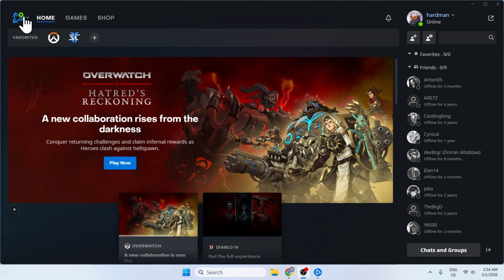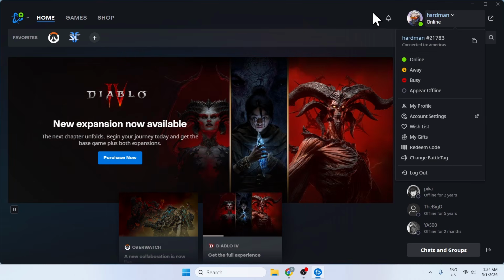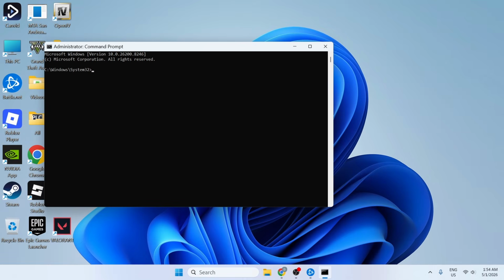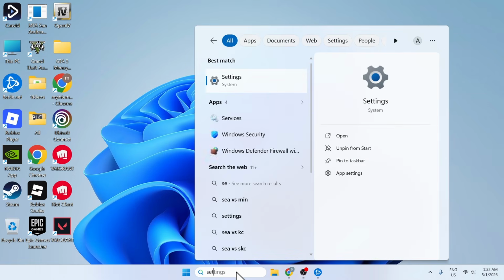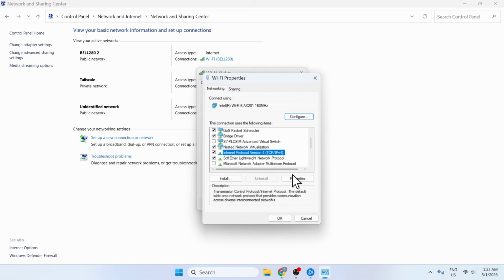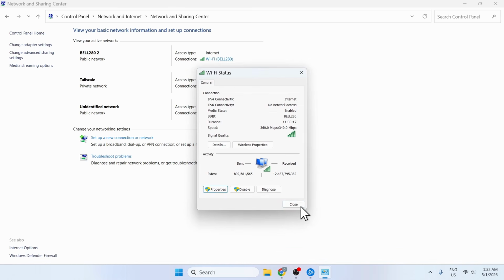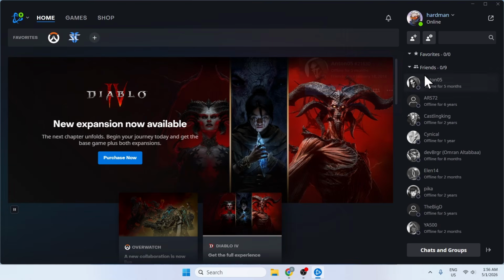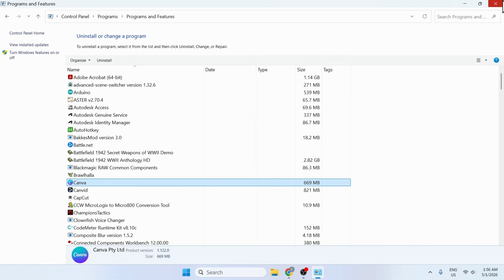How To Fix World Of Warcraft Access Violation Memory Could Not Be Read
This video shows you a step by step guide on how to fix the Access Violation Memory Could Not Be Read error in WoW.